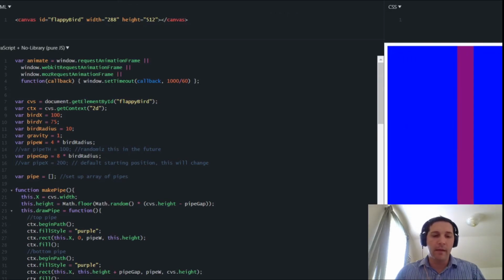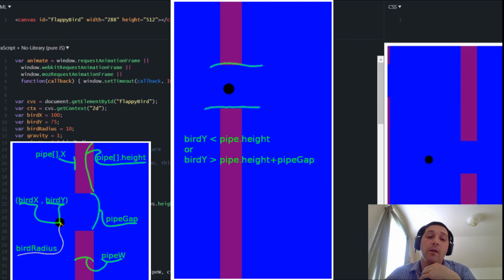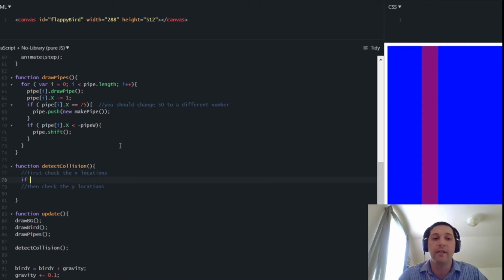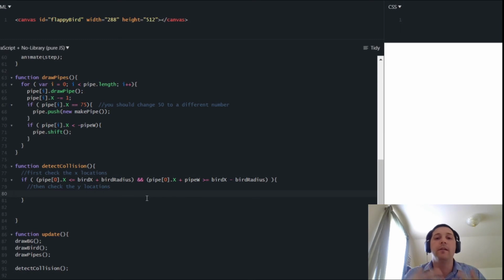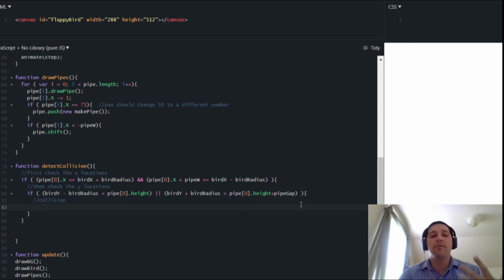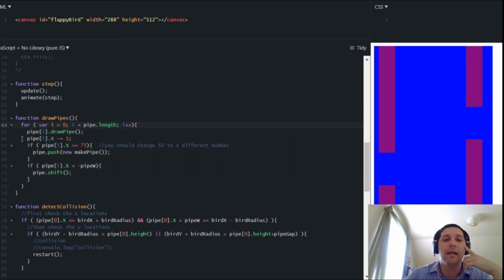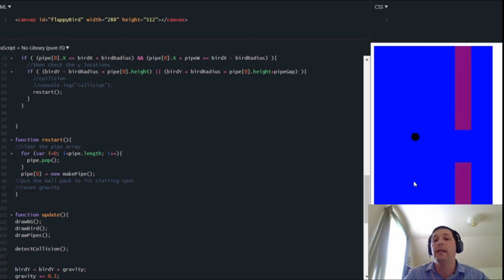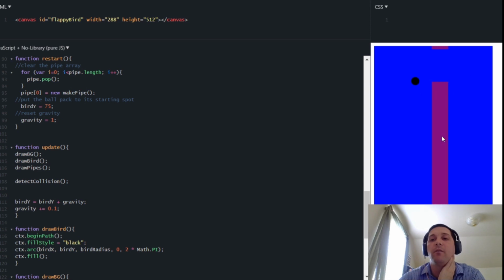Flappy Bird Collision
the penultimate video in my "flappy bird" series.